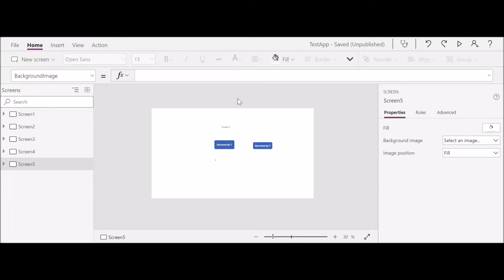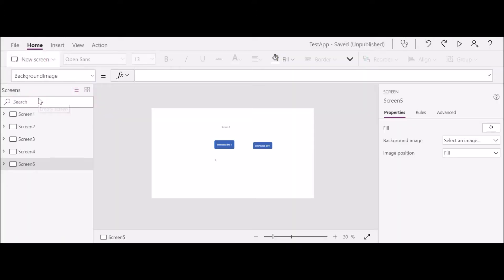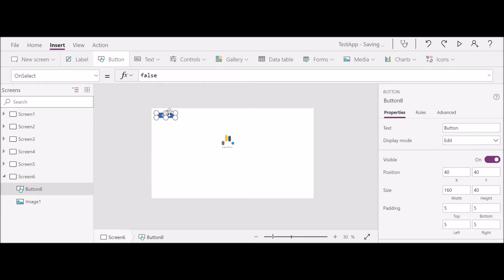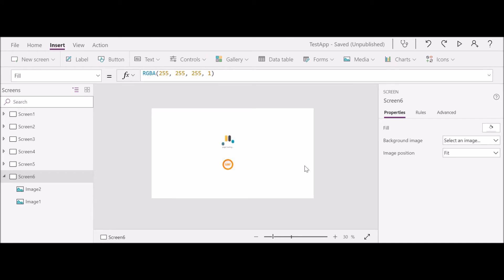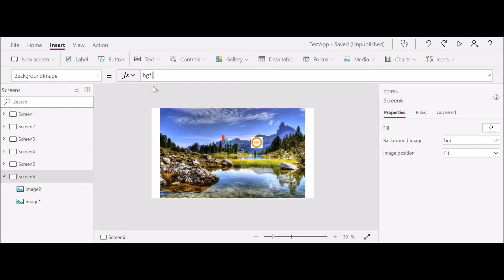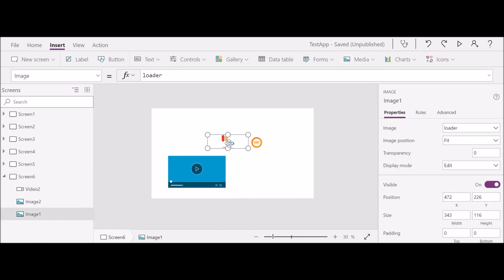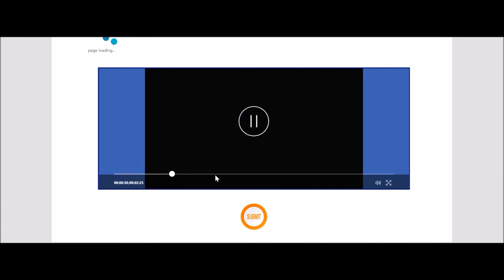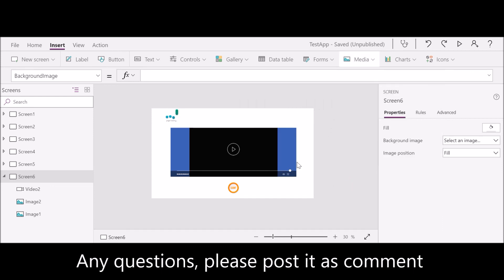Lession 4 - Mastering PowerApps in 24 hours - Media controls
This step by step course gives super easy tutorials/lessons for beginners about PowerApps. From zero to hero in less than 24 watch hours. Each video is connected and joined in a playlist for your convinience.